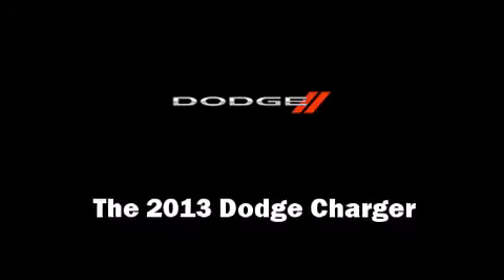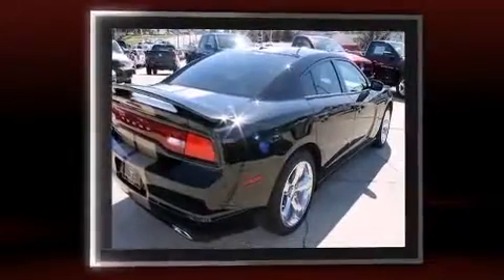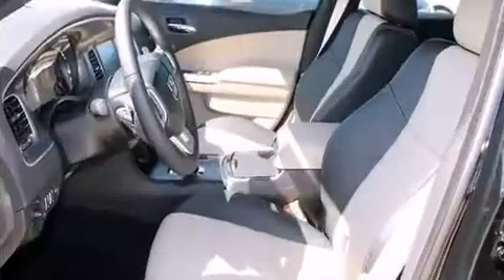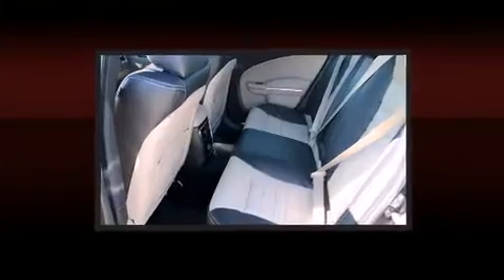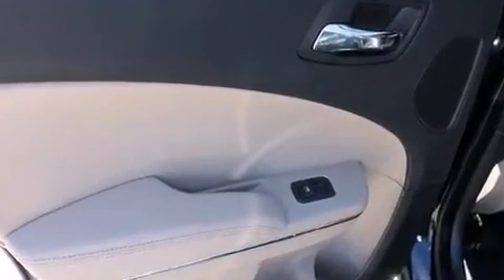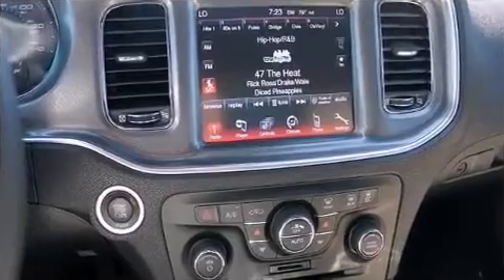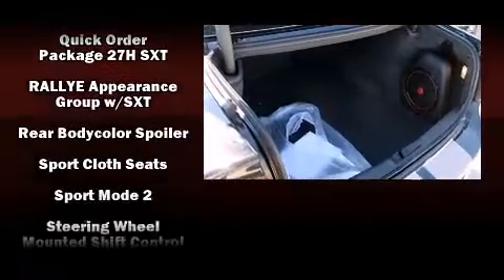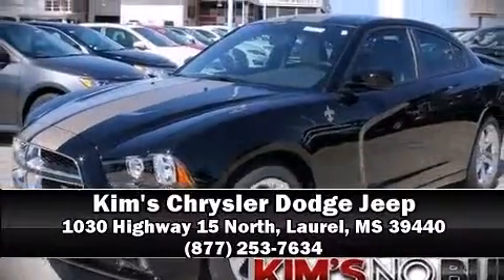2013 Dodge Charger SXT in Laurel, MS 39440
The 2013 Dodge Charger. This 4 door, 5 passenger sedan is waiting for you to take home! Under the hood you'll find a 6 cylinder engine with more than 300 horsepower, providing a smooth and predictable driving experience. Well tuned suspension and stability control deliver a spirited, yet composed, ride and drive Top features include a split folding rear seat, front and rear reading lights, speed sensitive wipers, a built-in garage door transmitter, an automatic dimming rear-view mirror, heated seats, tilt steering wheel, and remote keyless entry. Features such as automatic climate control and leather upholstery prove that economical transportation does not need to be sparsely equipped. With side curtain airbags supplementing the rest of the safety network, you can be assured that you and your passengers will experience top-tier protection. We pride ourselves on providing excellent customer service. Please don't hesitate to give us a call.